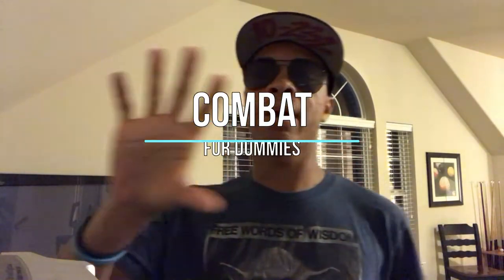Karambit Take Down | Combat for Dummies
Sorry its a day late. But i wanted to release the martial arts video yesterday on the first. But here it is anyway. Enjoy!!